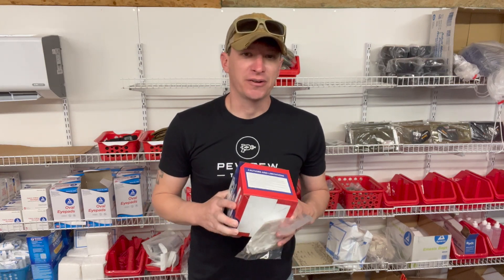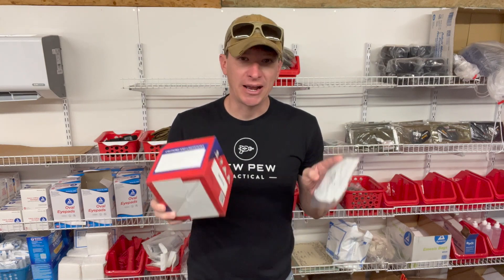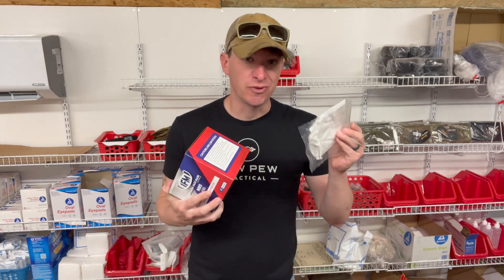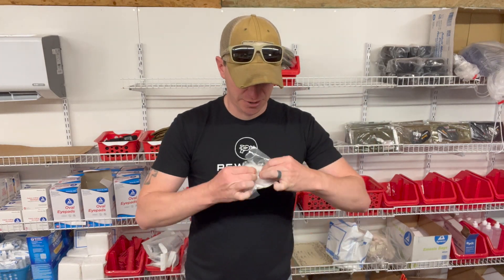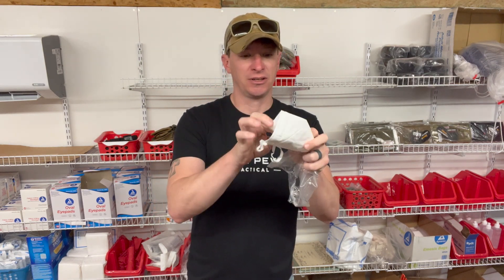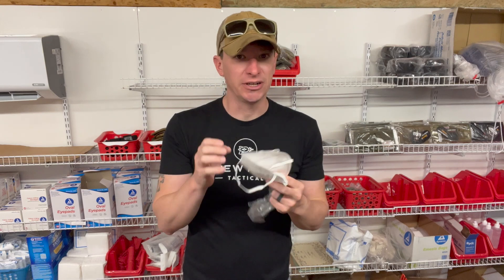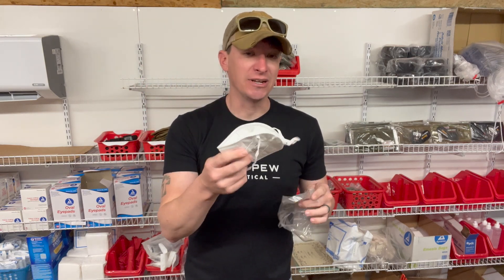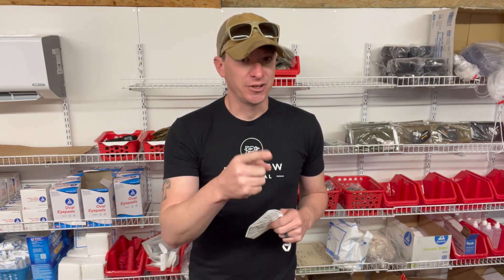American Made N95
N95 RESPIRATOR FACE MASK
Details

NIOSH Certified N95 Respirator
Title 42, Code of Federal Regulations, Part 84 (42 CFR 84).
The adjustable nose clip will help provide a custom fit and secure seal.
Latex-free: YES
Model: Flat Fold
25 N95 Particulate Respirator per Box
Material Composition

Outer Layer: Polypropylene spunbond
Filter: Melt-blown non-woven electro-statically charged 3 layers
Inner Layer: Polypropylene spunbond
Nose Clip: Polyethylene coated double wire
Head Strap: Elastic spandex
Specifications

Description: N95 Particulate Respirator
TC Number: TC-84A-9272
Part Number: A105
25 N95 Particulate Respirator per Box